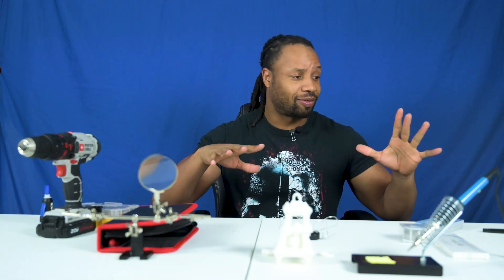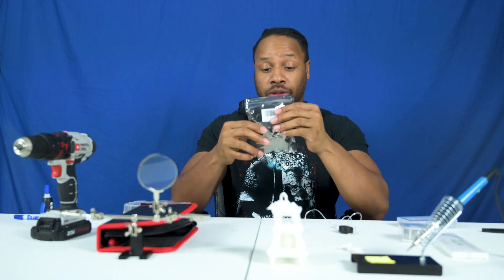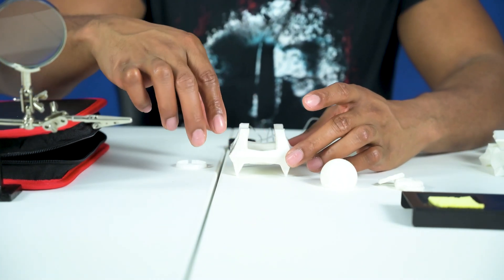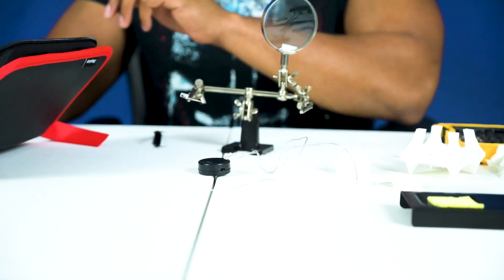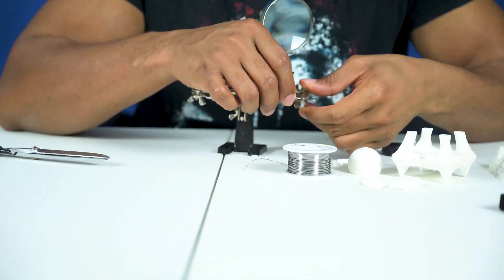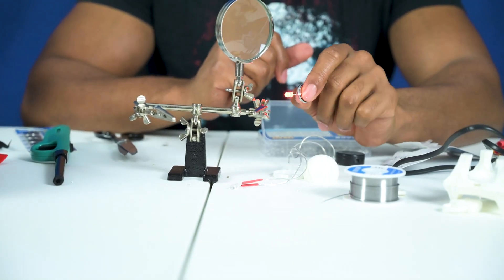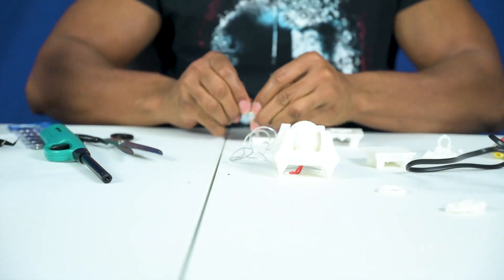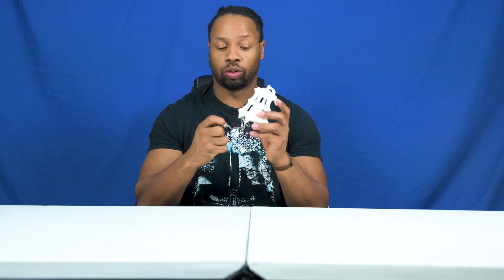Adding LED Lights To 3D Printed Items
What's going on everyone? Welcome back to another episode of the Boundless Perception Youtube channel and today we are taking a look at how to add LED lights to your 3D-Printed Items. I personally used a Thresh Lantern for this episode which can be found for sale in my etsy store. Hopefully this video helps you guys out as this was very confusing to me at first.

Etsy Store

🖨️🖨️🖨️---CR-10 V2---🖨️🖨️🖨️

✋ ✋ ✋ ---Helping Hand---✋ ✋ ✋

🔋🔋🔋---Battery Switch---🔋🔋🔋

🧲🧲🧲---Soldering Kit---🧲🧲🧲

🎥Filming Equipment🎥
⭐---Nikon Z6---⭐